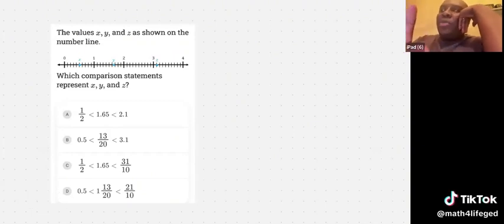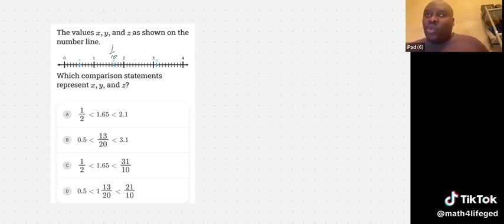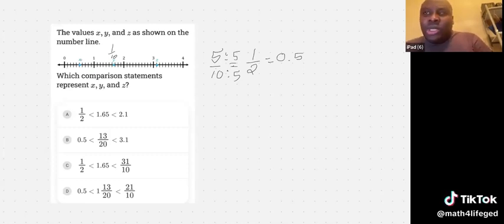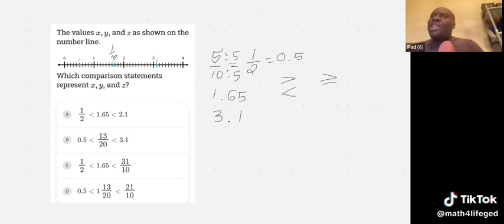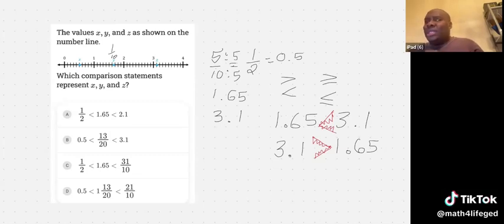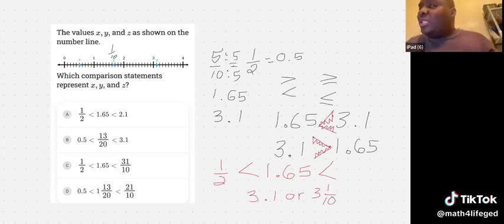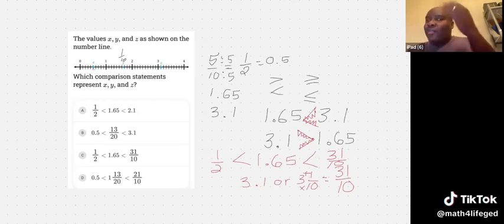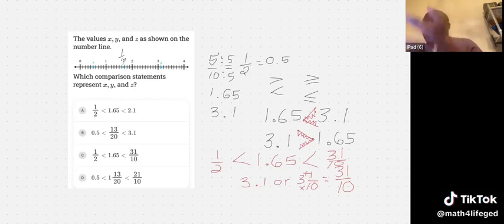Most GED Students Get This Wrong! Can You Solve It? 🤔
Can you compare fractions and decimals without using a calculator?

In this GED Math lesson, I show you the fastest and easiest way to compare:

Fractions
Decimals
Number line values

This strategy can help you answer similar questions on the GED Math exam with confidence.

👇 Before watching the solution, comment your answer (A, B, C, or D)!